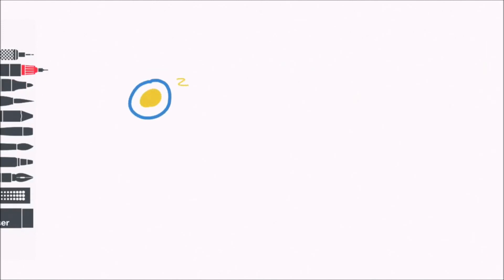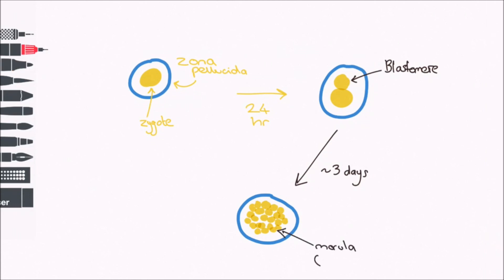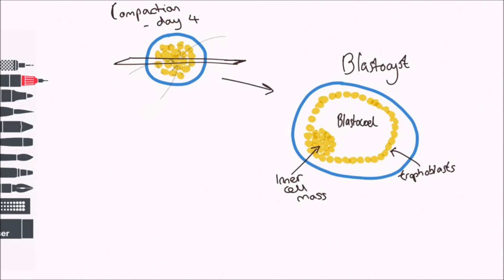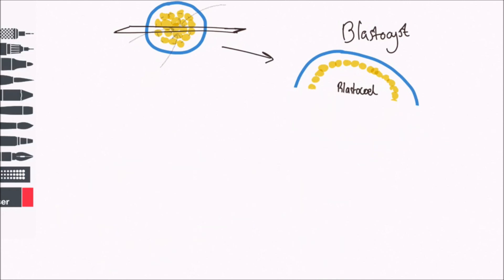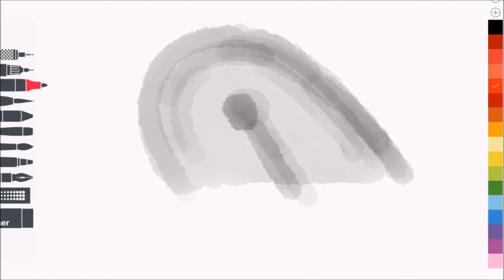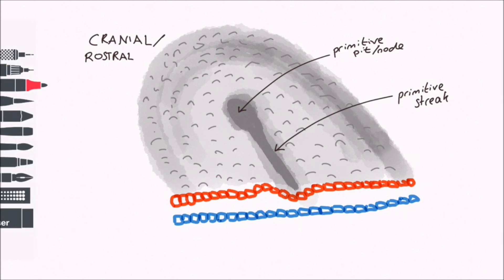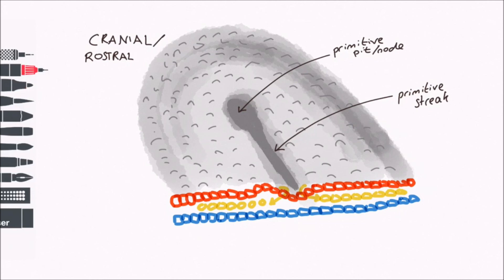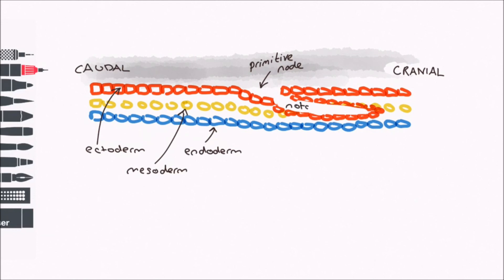Neuro Embryology part 1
In this, the first of a series of four videos, David explains the basics of neuro embryology!